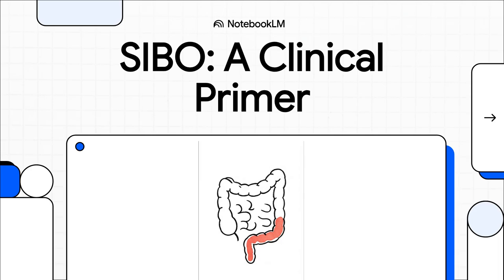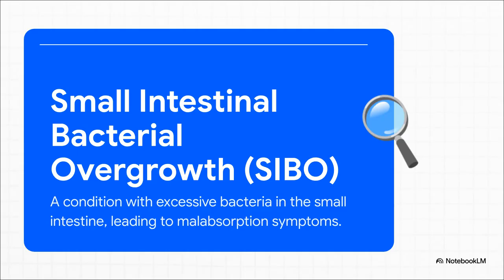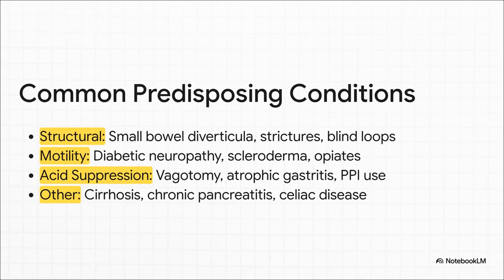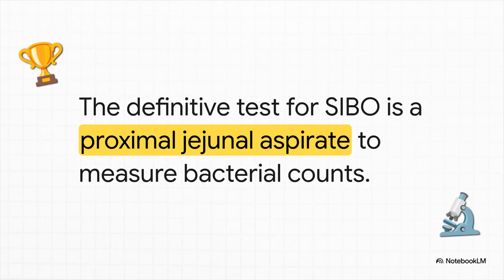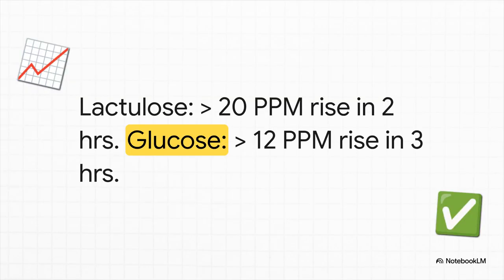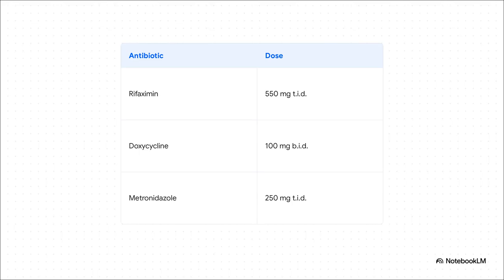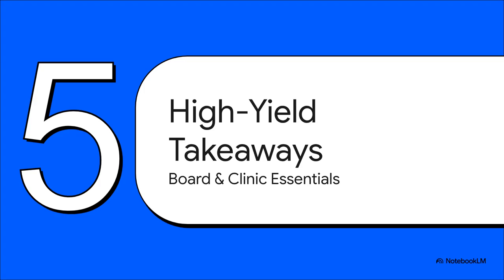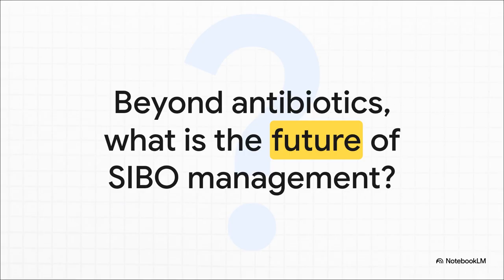Small intestinal bacterial overgrowth (SIBO)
Small Intestinal Bacterial Overgrowth (SIBO) is a complex yet increasingly recognized condition with important implications for clinical practice. In this video, we provide a clear, structured, and evidence-based overview of SIBO designed for medical students, residents, fellows, and healthcare professionals who want to strengthen their understanding of gastrointestinal disorders.

🌍 Why this video matters:
SIBO is often underdiagnosed and frequently misunderstood. By the end of this session, you’ll gain not only the core concepts needed for exams and board review but also practical insights that will help you make informed clinical decisions.

👩‍⚕️👨‍⚕️ Whether you are a medical trainee preparing for GI rotations or a practicing clinician refining your diagnostic skills, this resource will help you connect foundational science with real-world patient care.

📌 If you find this video helpful:

Like to support high-quality medical education

Comment with your clinical experiences or questions on SIBO

Share with colleagues and classmates